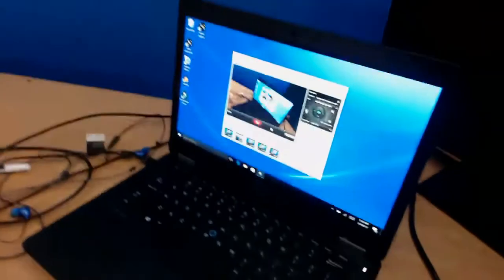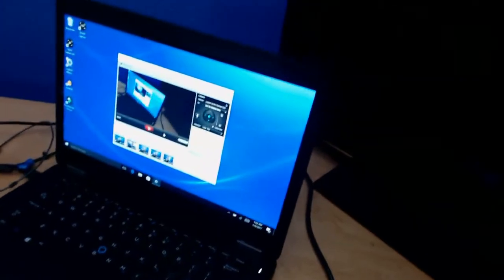SETUP TOUR// Bros 6aming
Setup Tour!